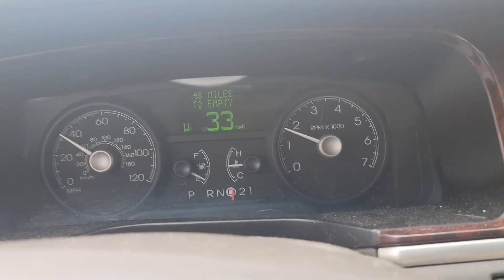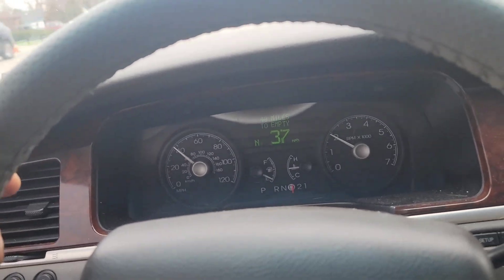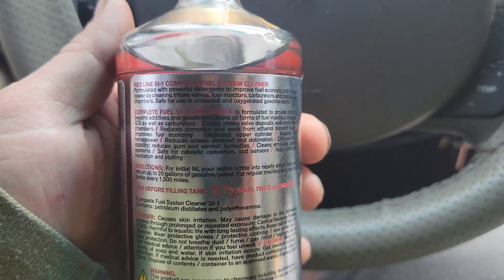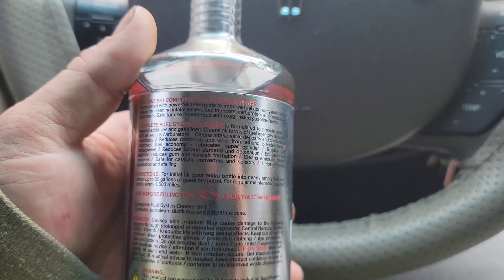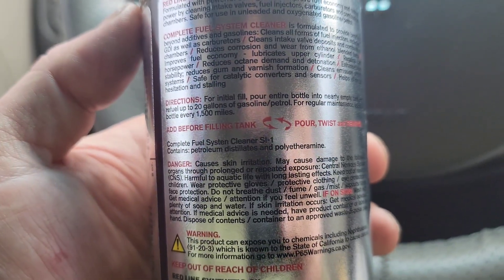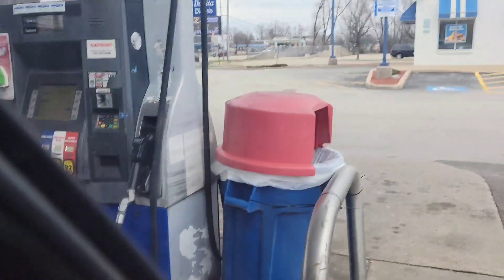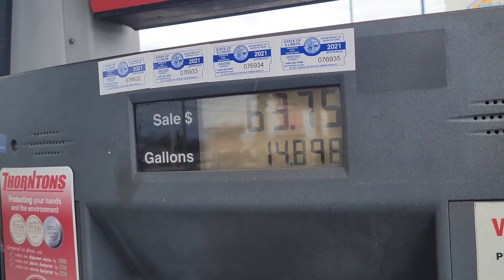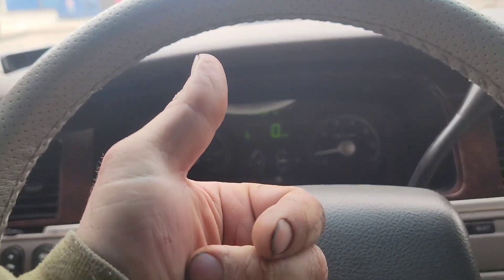Redline SL-1 Fuel Additive - Subscriber Request - Let's Give It A Go - Expensive stuff